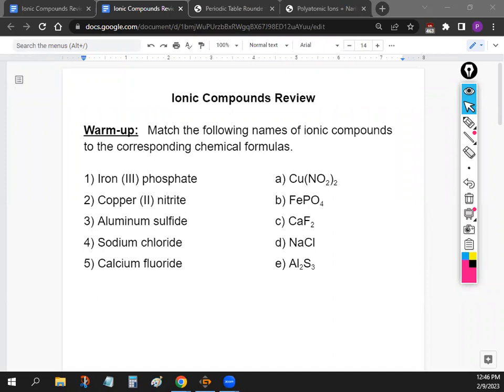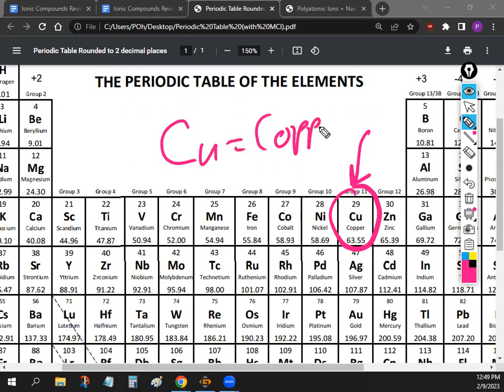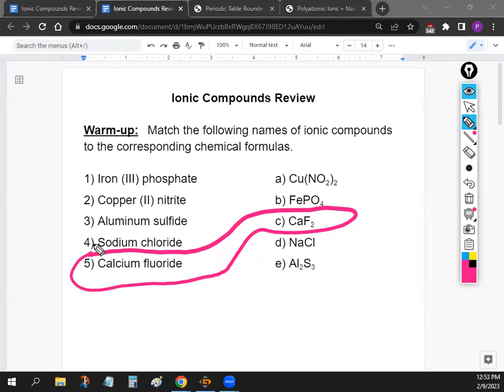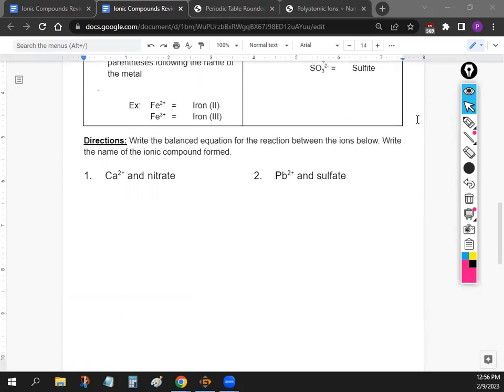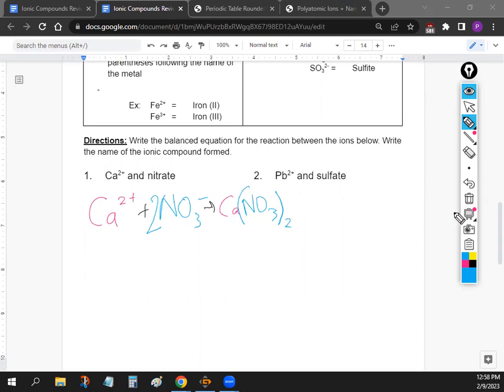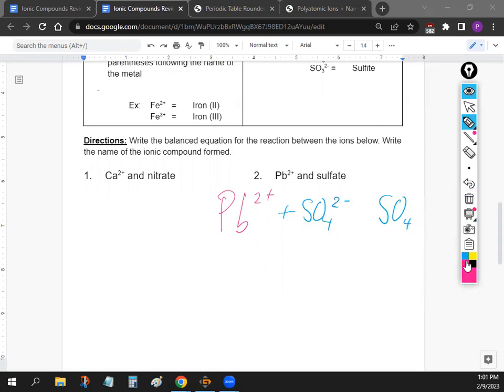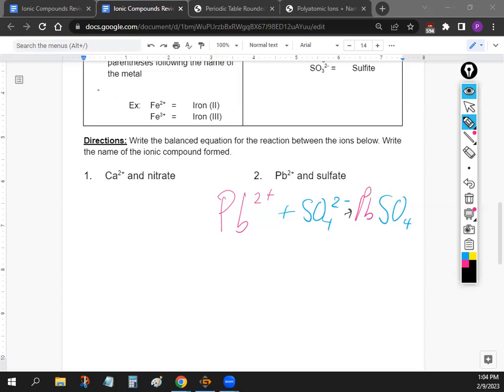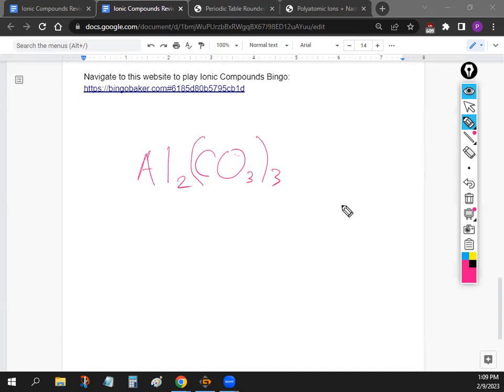IC Bingo Review | Mr. Tucker